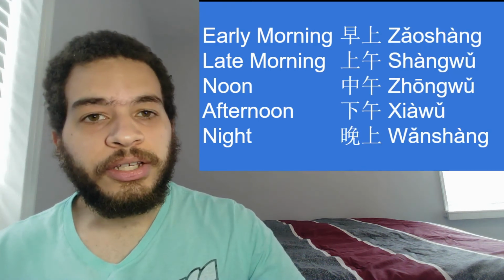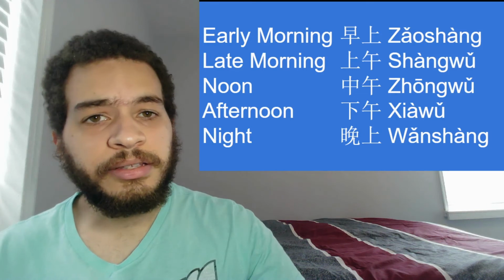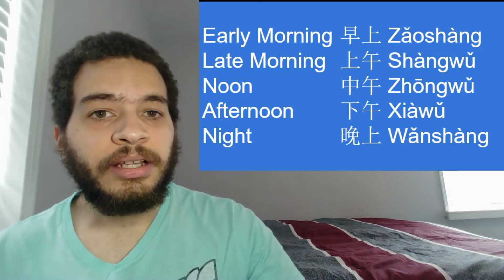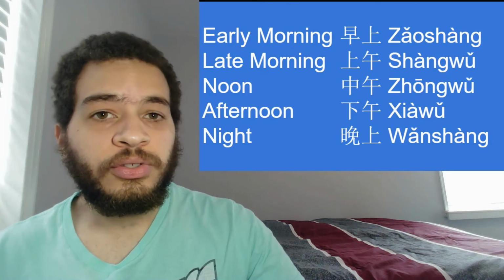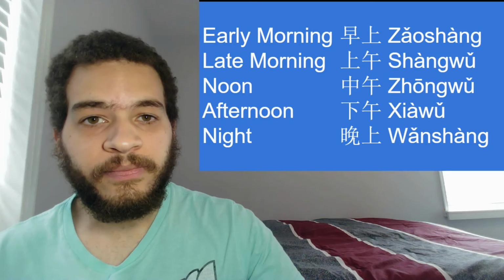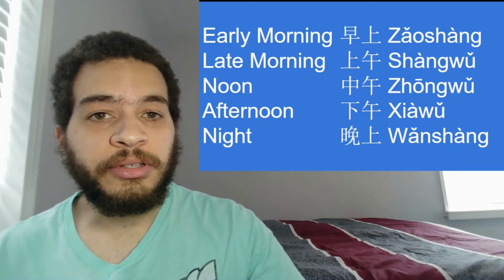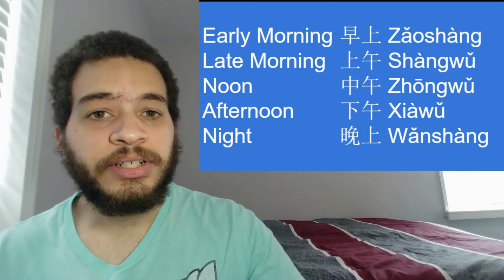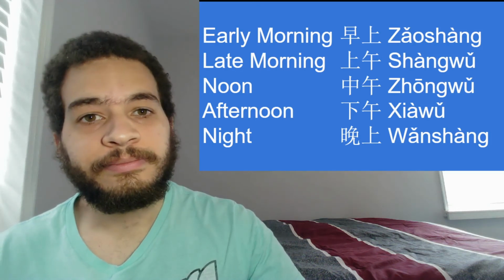Learn Chinese: Numbers and Telling Time - Beginner Chinese Lesson 5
Welcome to another lesson on Beginner Chinese! Today we're talking about numbers and how to tell time.